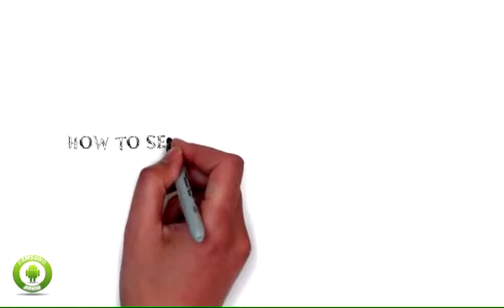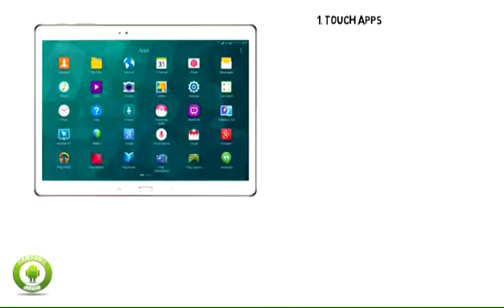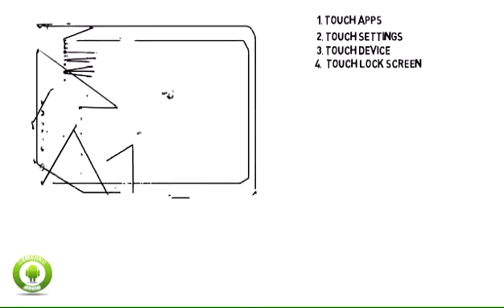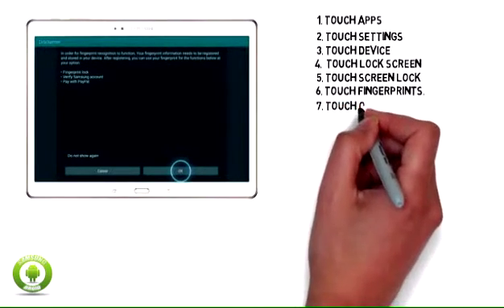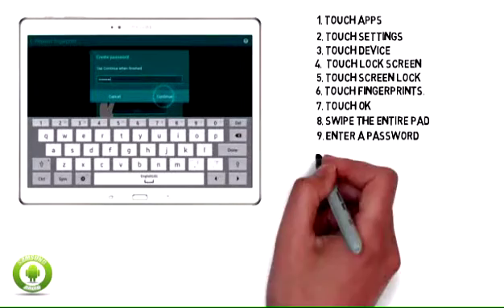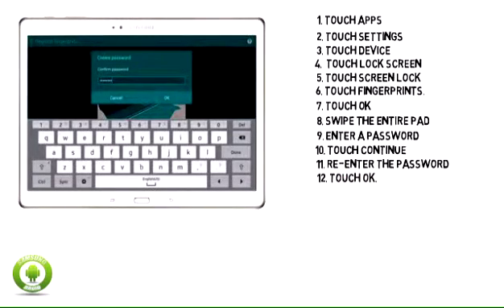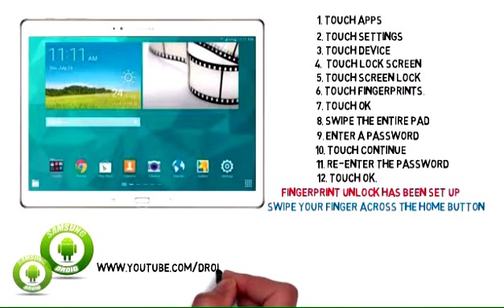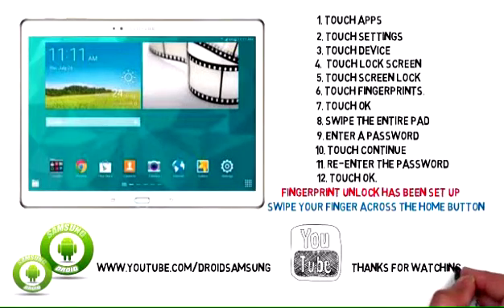How to set up Fingerprint Unlock on my Samsung Galaxy Tab S 10.5 LTE